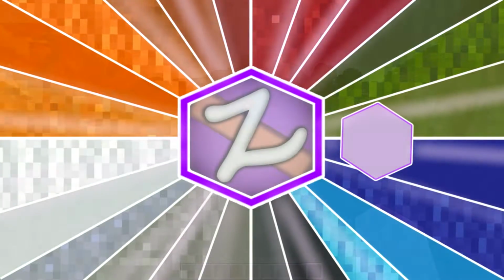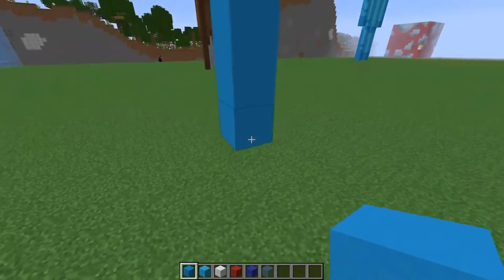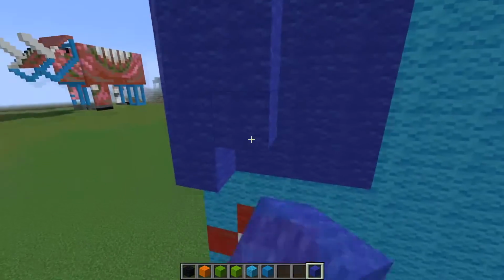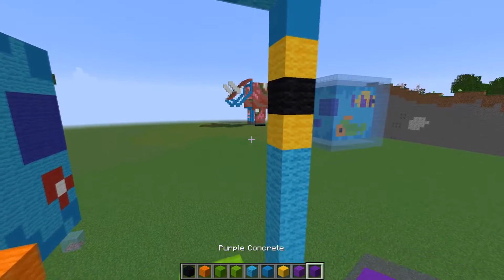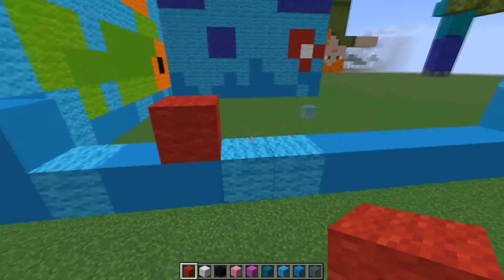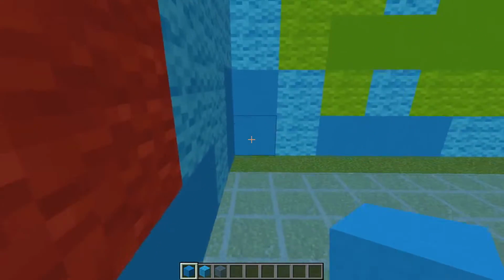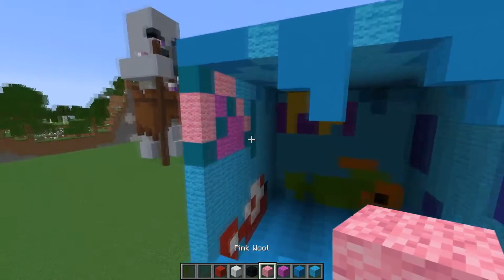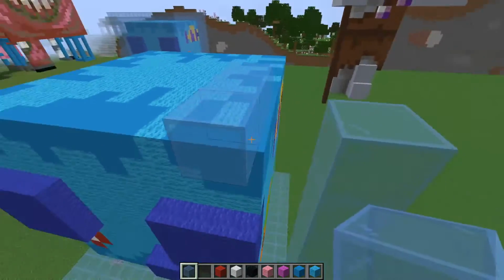Minecraft Tropical slime, Minecraft Earth, Mob Build, Minecraft Statue - Bedrock, Java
Minecraft Tropical slime, Minecraft Earth, Mob Build, Minecraft Statue - PS4, Xbox, Switch, PC, Pocket,

Tropical Slime is a hostile mob from Minecraft Earth. It is a variant of the green Slime from Minecraft, though it only comes in one size.
The Tropical Slime is blue in reference to the ocean, and Tropical Fish swim in circles around inside it. Tropical Slimes can be used to obtain Tropical Fish.

i now have a Twitter and Discord account active so if you want to send me any pictures of your Minecraft builds or creations.
Thank you for your on going support towards my channel it really helps and makes the difference :)
Any build you would like to see next please leave a comment? i will get round to building them just please be patient (i have tons or requests each day an work my hardest to get them done)

         My Favourite Mob Builds So Far

Intro and Outro - Flames
Blocks and Colour scene - Distant lands